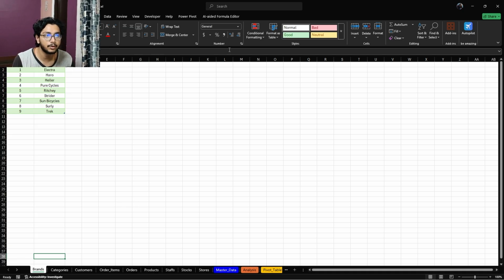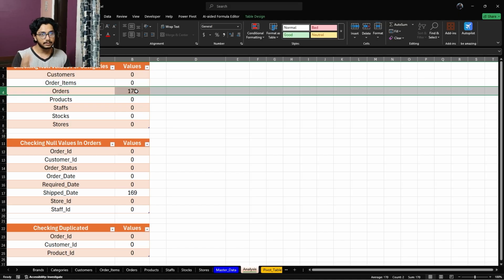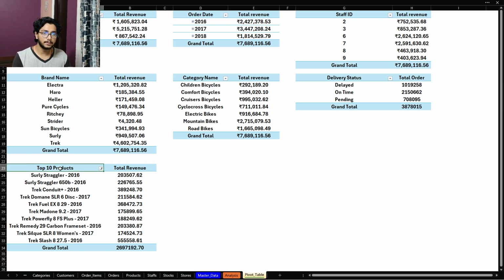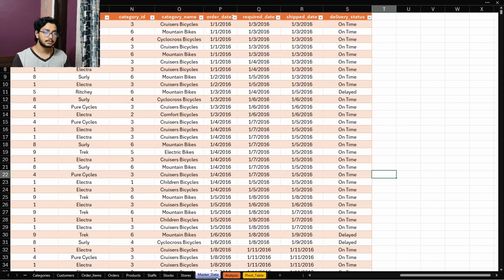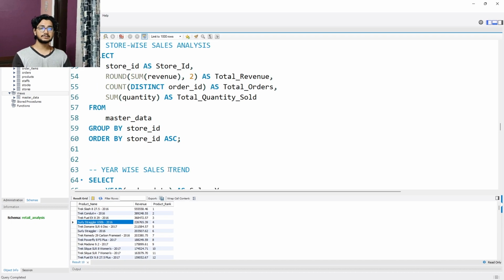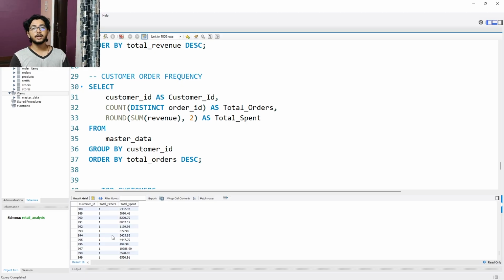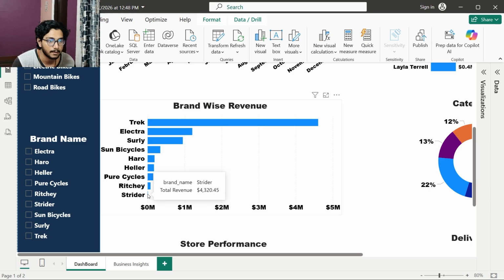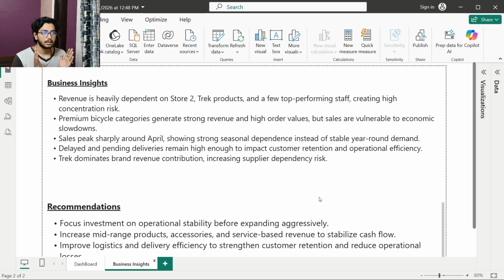I Built a Complete Sales & Retail Project as a Fresher | C— Here's How 🔥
🚀 From classroom to real-world project — watch how our student
built a complete Sales & Retail Management System from scratch!

In this video, you'll see:
✅ How the project works — live demo
✅ Features built: billing, inventory, sales tracking & more
✅ Tech stack used
✅ What the student learned during the internship

This is exactly the kind of hands-on experience that gets
you hired. Not just theory — REAL projects. 💻